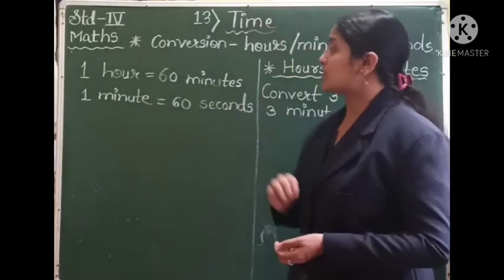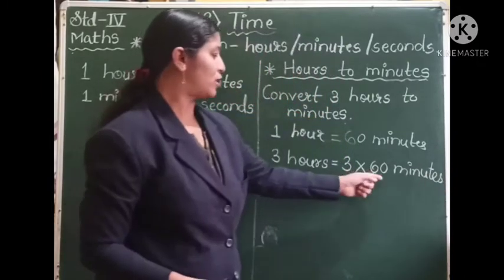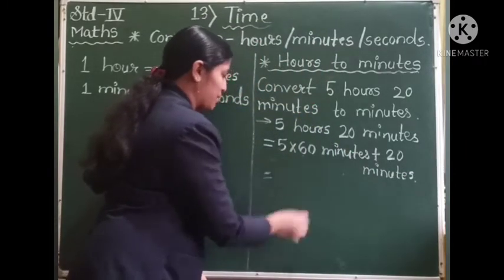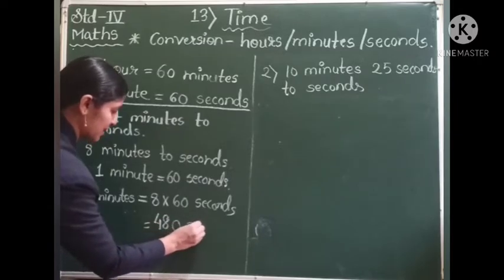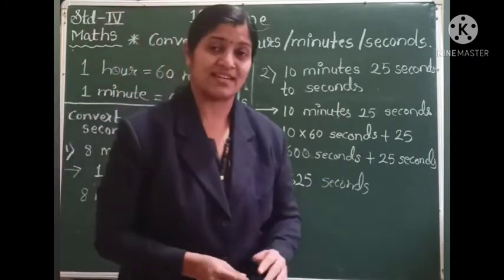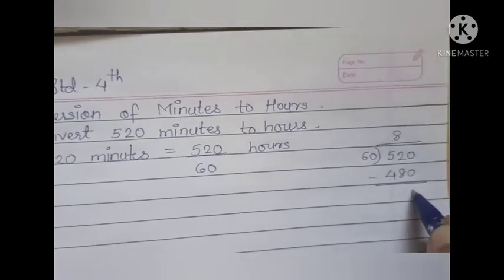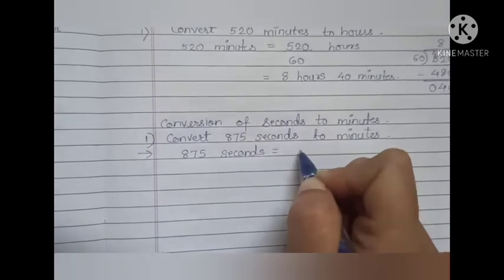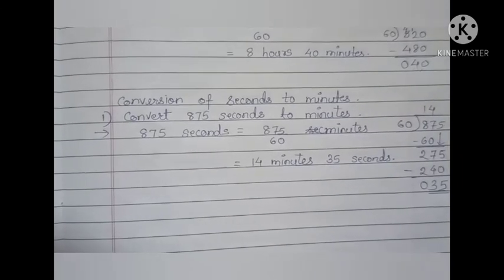Std. 4th.Maths. Topic- Time. Conversion of time. Exercise - 4.